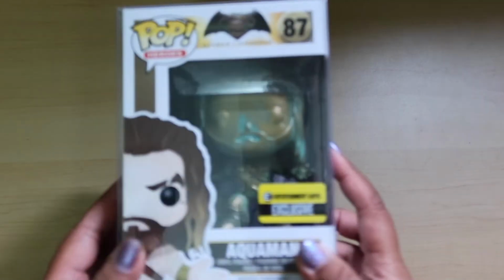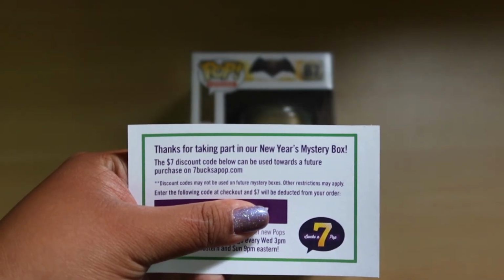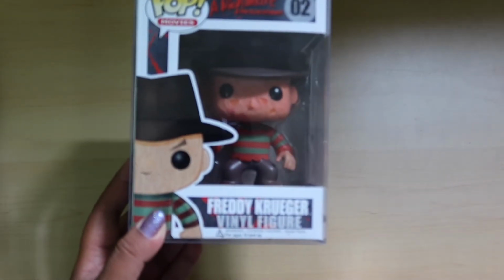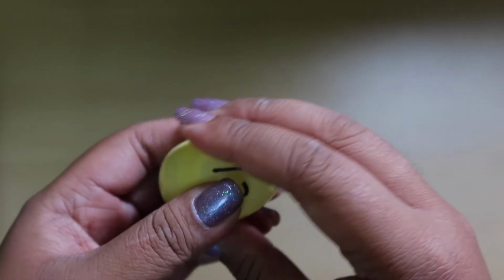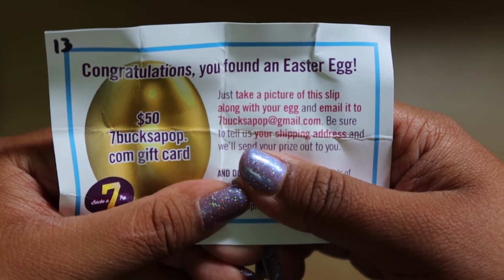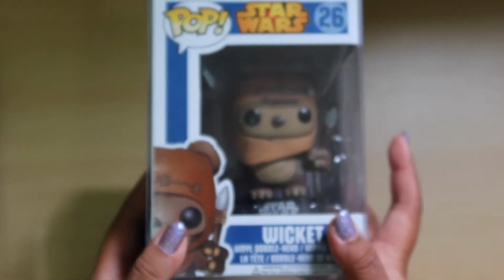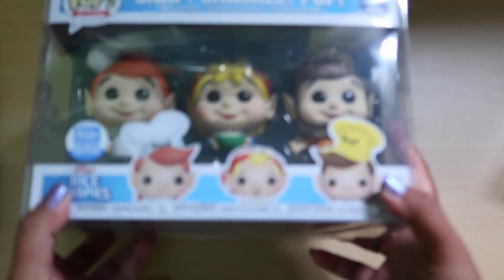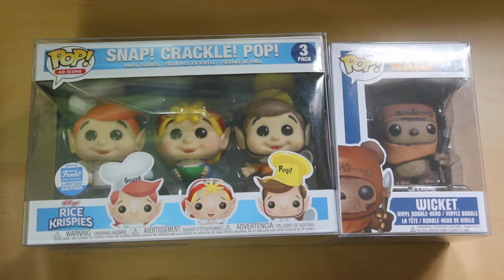7 Bucks A Pop January 2020 Mystery Boxes - Found A Golden Egg!!!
Hey everyone!

Hope all of you are having a wonderful Mother's Day!

In this belated video, I show you what I got in a mystery box from 7 Bucks A Pop and I actually got an awesome prize with mine :)

7 Bucks A Pop releases new pops every Wednesday , Friday, and Sunday and also sell soft pop protectors as well!

I get my pop protectors from 7 Bucks A Pop!

I get pre-orders through Shumi!

Let's be friends in Pokémon GO! My Trainer Code is 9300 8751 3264!